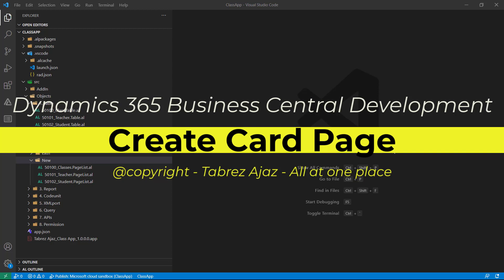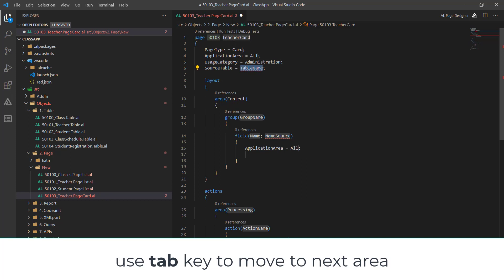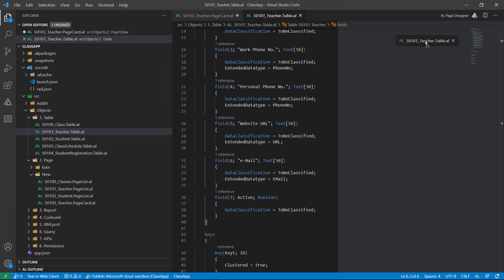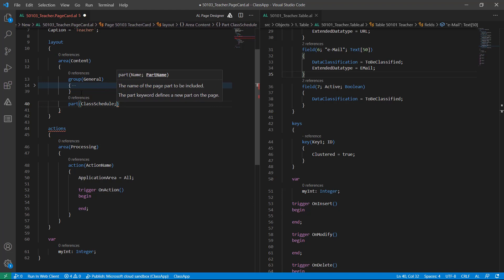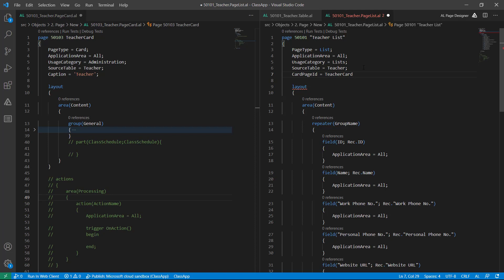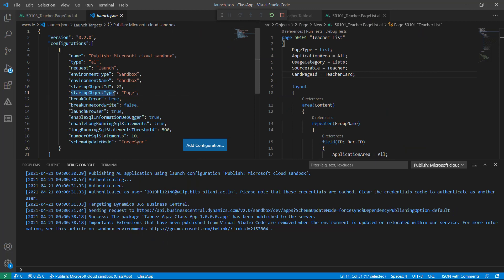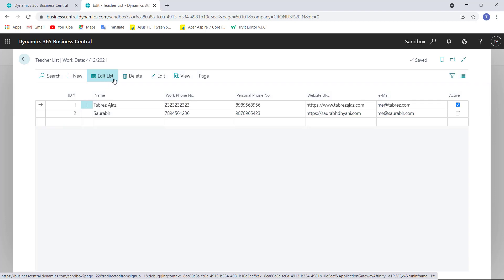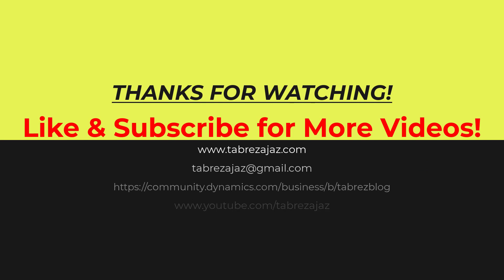Create Card Page for a Table in Dynamics 365 Business Central ClassApp Extension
Welcome to Business Central Development Tutorial, watch and learn!
In this video you will understand how to create card page.

Create an Extensions for Dynamics 365 Business Central - Solution for Could not download reference symbol issue: